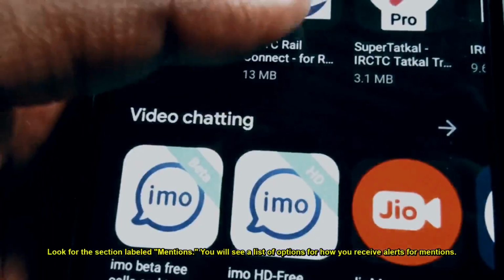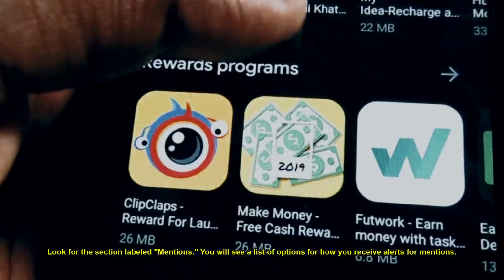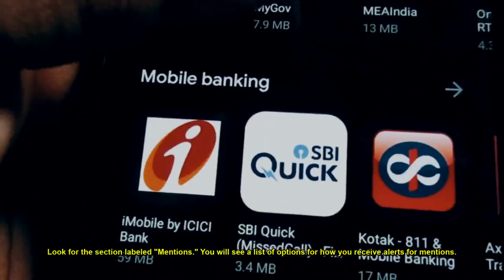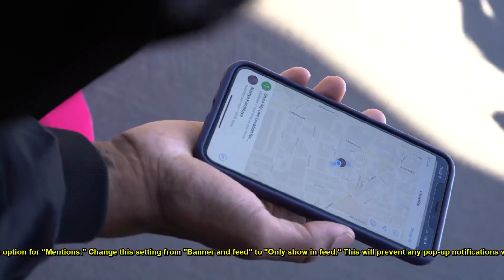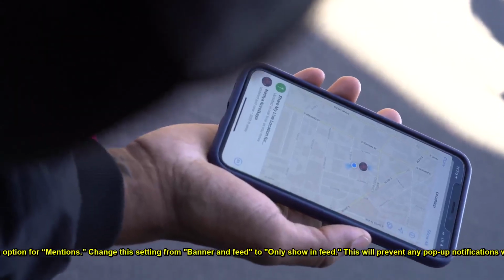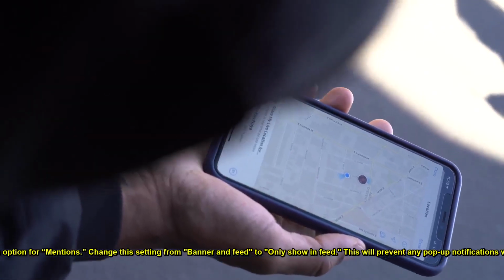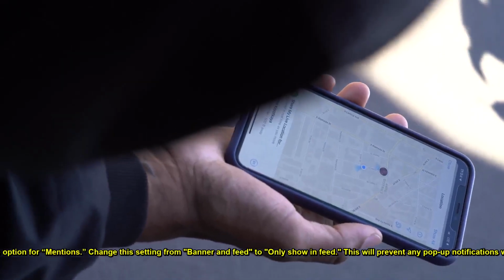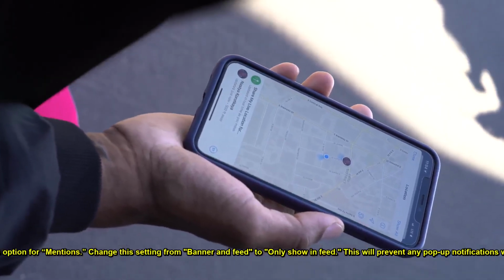How to disable Teams @mention alerts and keep only critical pings - Complete Guide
In this comprehensive guide, learn how to disable @mention alerts on Microsoft Teams while ensuring you only receive notifications for critical pings. Streamline your communication and reduce distractions with our step-by-step instructions. Whether you're working from home or in the office, mastering Teams notifications is essential for productivity. Watch now to take control of your Teams experience!